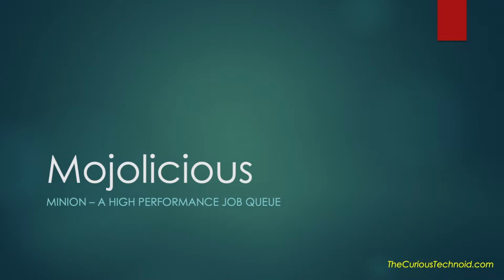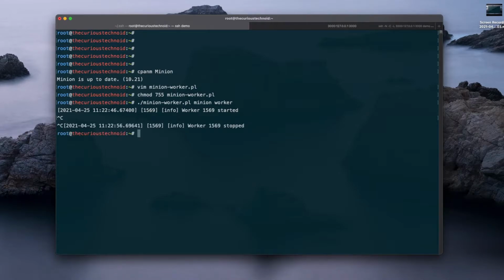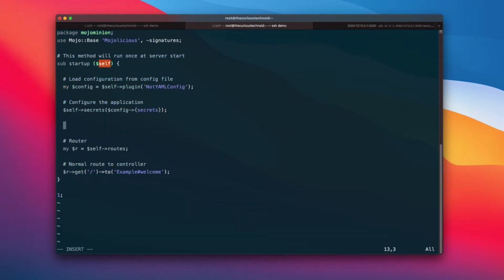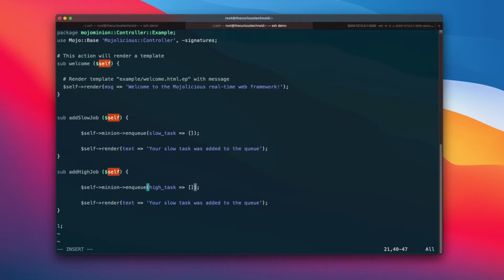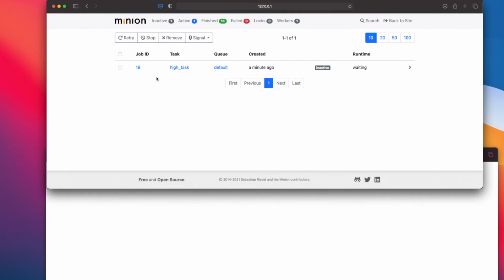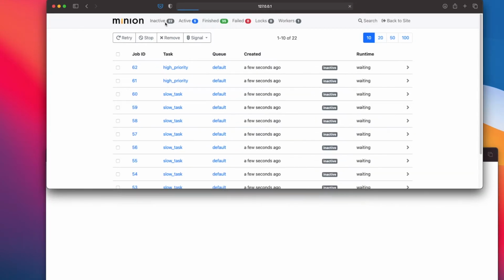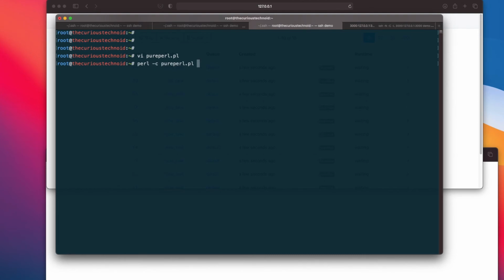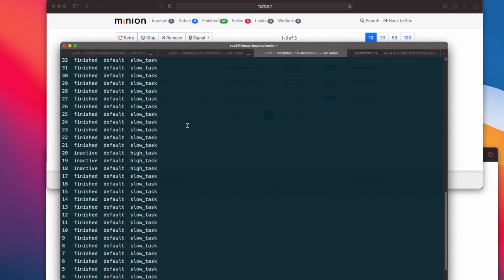Mojolicious Minion - High Performance Job Queue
In this video we will look at Mojolicious Minion and how to implement it. Minion is a high performance job queue for Perl programming language. Like my other videos, it has less theory and more hands on.